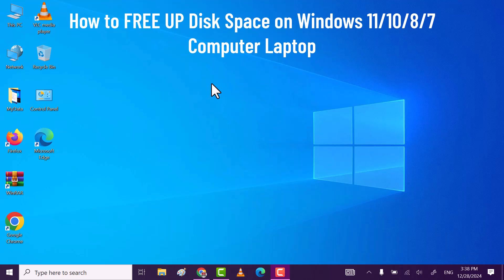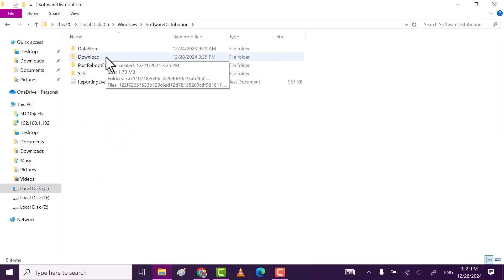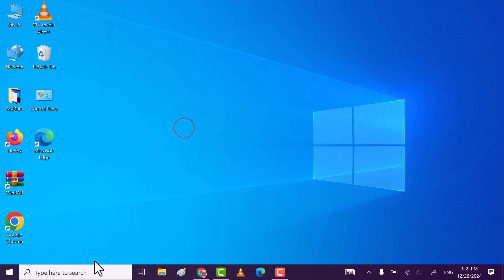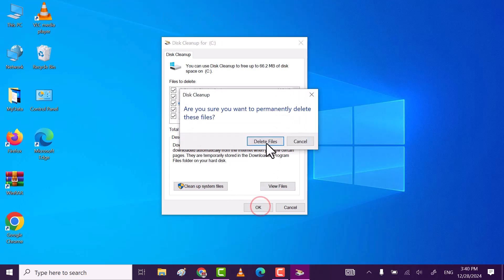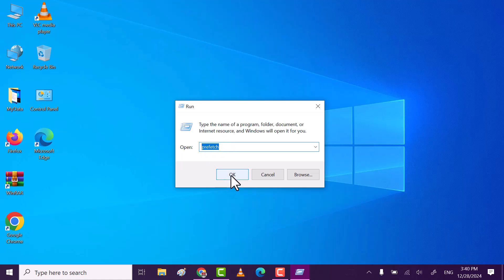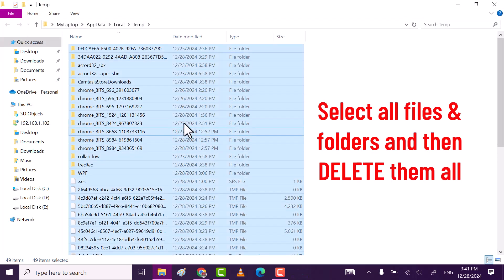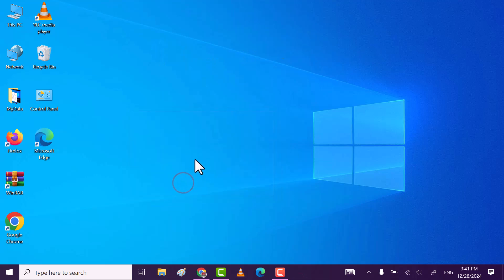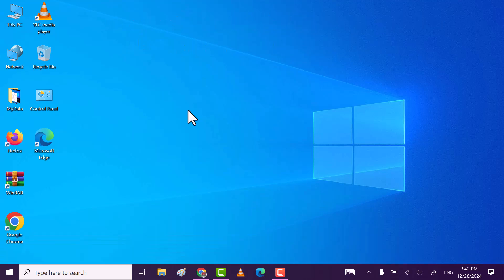How to FREE UP Disk Space on Windows 11/10/8/7 2025 | Free Up Disk Space (Easiest Way)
Hi friends, This video tutorial is about "How to FREE UP Disk Space on Windows 11/10/8/7 (2025) | Free Up Disk Space (Easiest Way)".

If you want to delete all the temporary or junk files and folders from your windows computer or laptop then do watch my this simple tutorial in which I will share 3 easy steps through which you can remove or FREE UP Disk Space on Windows 11/10/8/7 (2025) | Free Up Disk Space.

Chapters
Timestamp
00:00 Intro
00:11 Step # 1 - FREE UP Disk Space on Windows 11/10/8/7
00:58 Step # 2 - FREE UP Disk Space on Windows 11/10/8/7
01:45 Step # 3 - FREE UP Disk Space on Windows 11/10/8/7